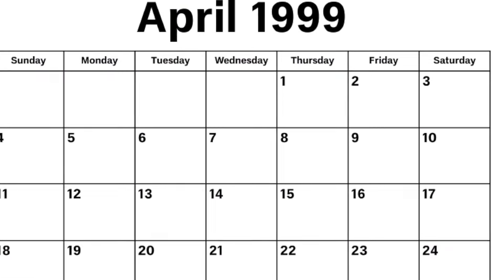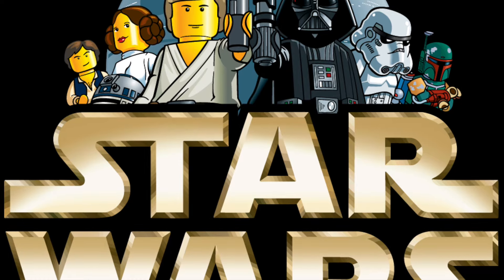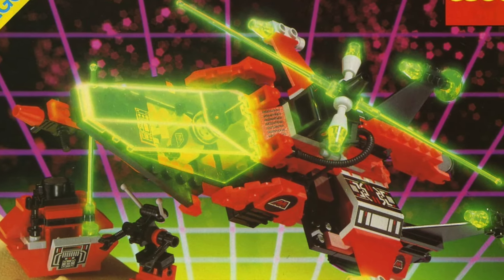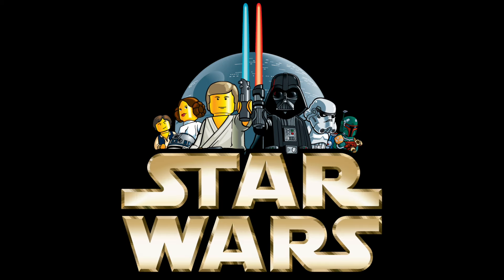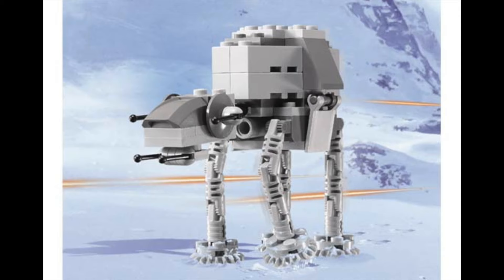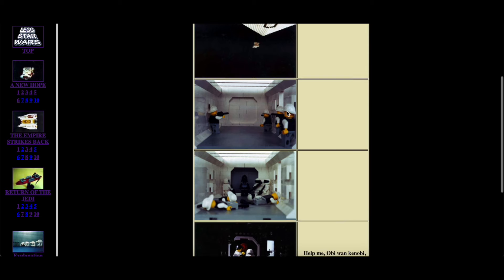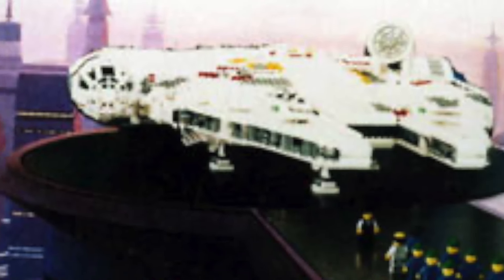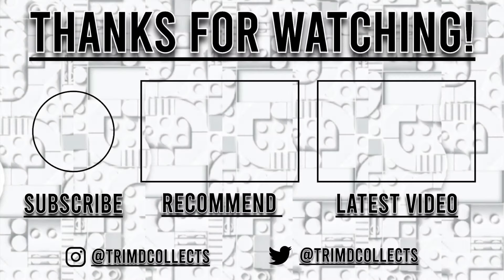The Shape of LEGO Star Wars before 1999?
What was LEGO Star Wars like before 1999? While, in 1998, LEGO Star Wars wasn't even a conceptualized idea. LEGO and Star Wars fans had to find a way to capture their love for the products, building their own Millennium Falcons, X-Wings, Tie Fighters, and many more Star Wars ships and vehicles to bring the idea to life. Fans had to create their own MOCs and creations before LEGO started conversations with LucasFilm about acquiring a license.

Unfortunately, this was the reality for many LEGO and Star Wars fans before 1999, and in today's video, I wanted to capture all of that. Diving into old LEGO Star Wars MOCs, fan creations, and how LEGO acquired the Star Wars licensing.

(We Both Get $30 Cash Back When You Sign Up Through My Link and spend $30 Through Rakuten)